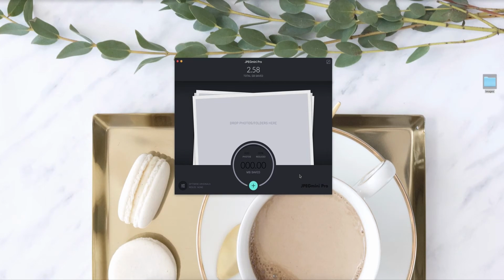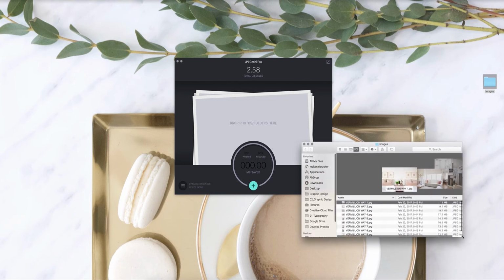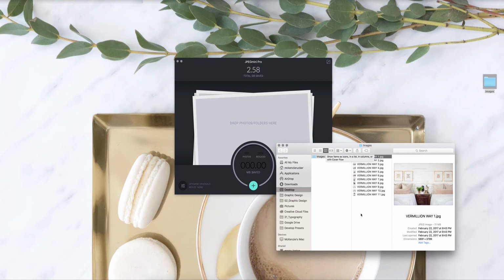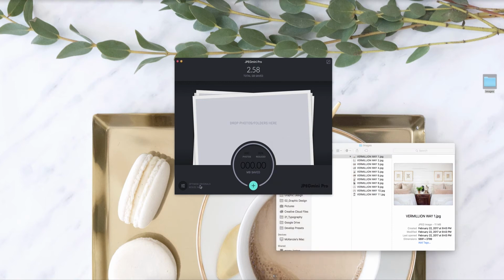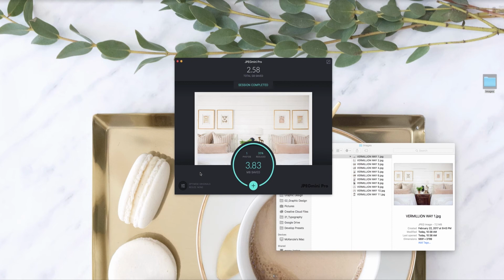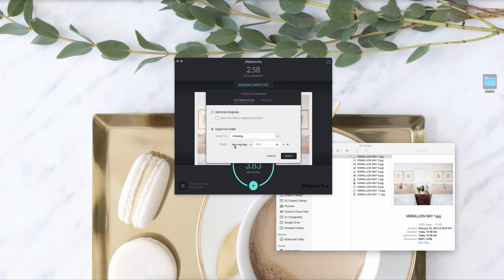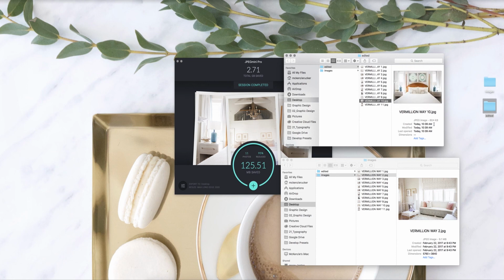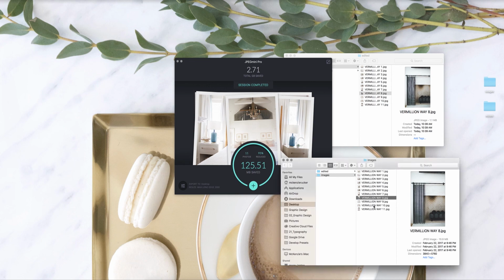JPEGmini: The best way to resize for web!